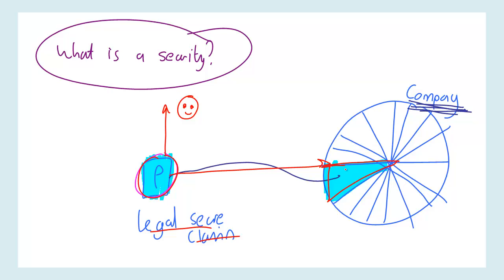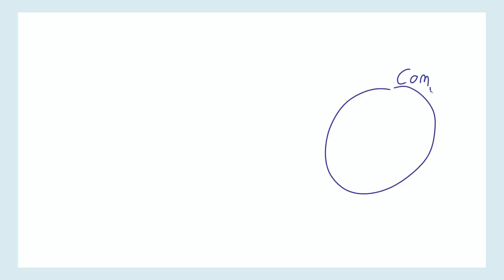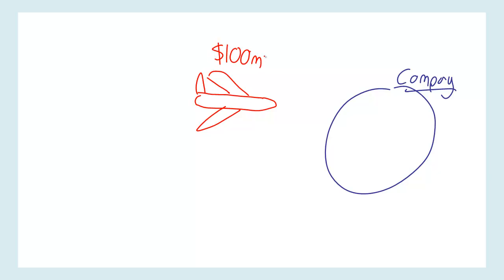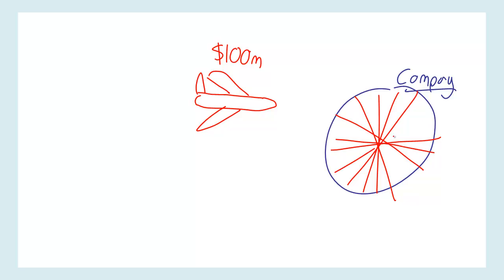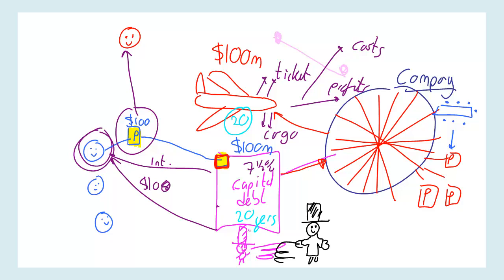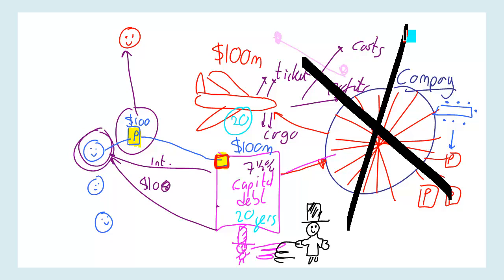Course Introduction, Lecture 001, Securities Investment 101, Video 00001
This is the course introduction for the MithrilMoney training course, Securities Investment 101.

The video explains who the course is intended for, the very raw basics of what a 'security' is, and what will be covered in the complete course.

For financial training, from London and Singapore and beyond, please contact MithrilMoney via the web address below:

This MithrilMoney lecture was delivered by Andy Duncan, CQF.